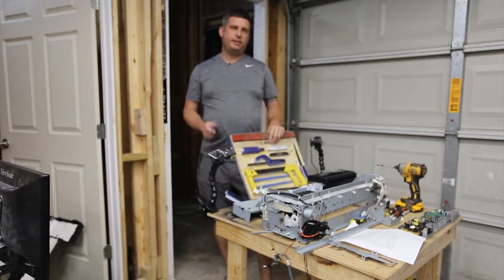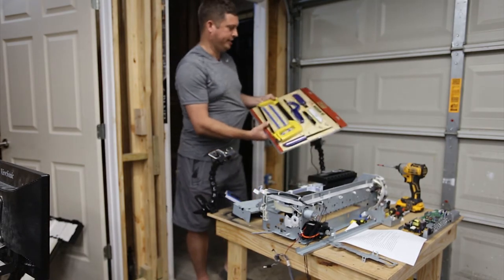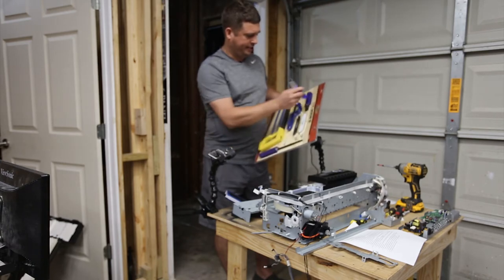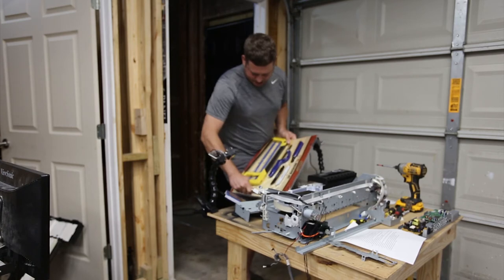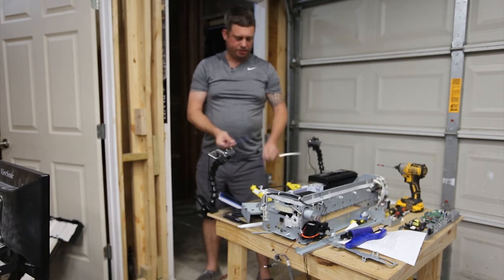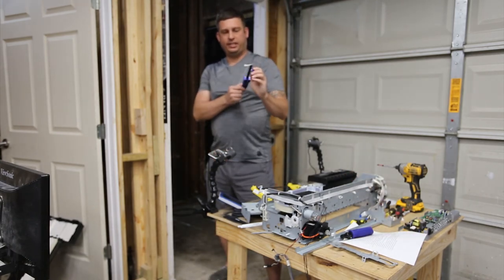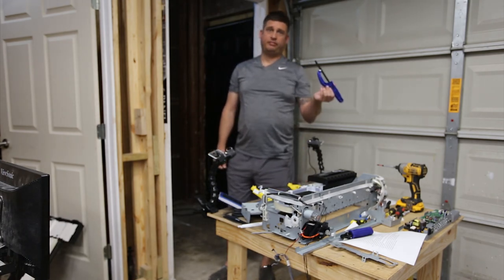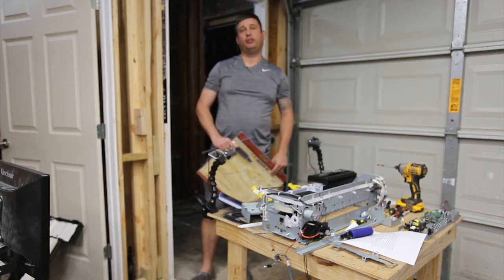Tool Review: Harbor Freight Professional Hacksaw Set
In this video I unbox and discuss the Harbor Freight Hacksaw Set  Item 90446.  I discuss what is in the package and the uses for the different tools.  I show most of them in use in another video.